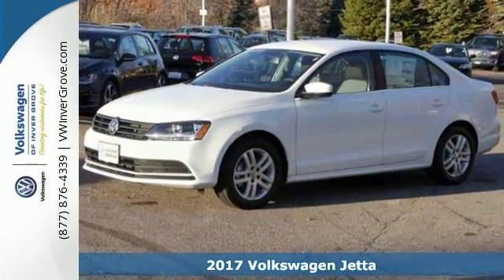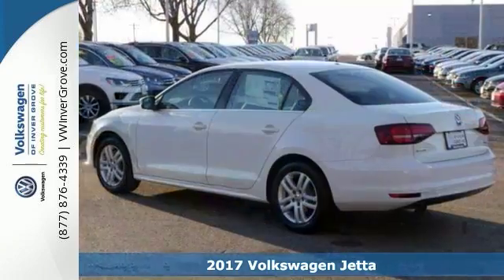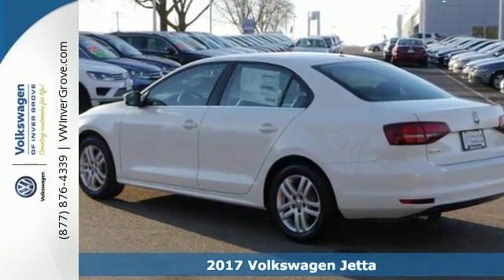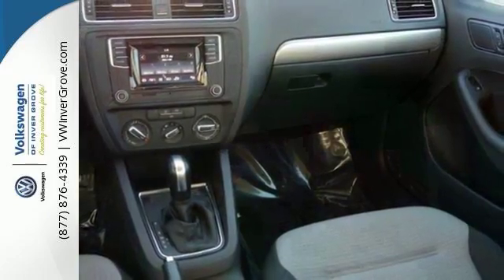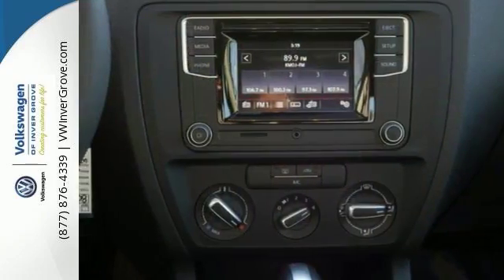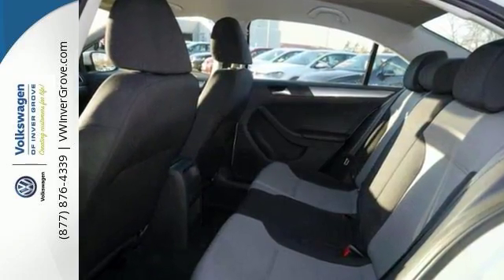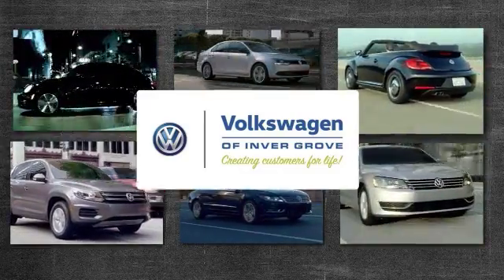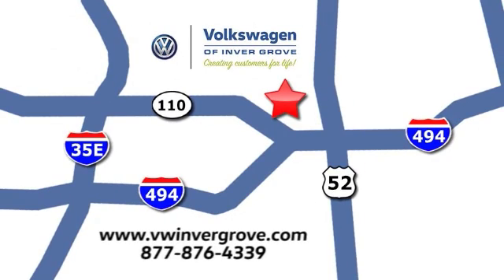New 2017 Volkswagen Jetta St-Paul MN Minneapolis, MN #80727 - SOLD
Year: 2017
Make: Volkswagen
Model: Jetta
Trim: 1.4T S Auto
Engine: 1.4 L 4 Cyl. Cyl.
Transmission: Automatic
Color: Pure White
Stock #: 80727
VIN: 3VW2B7AJ5HM229282

Address:
1325 50th Street East